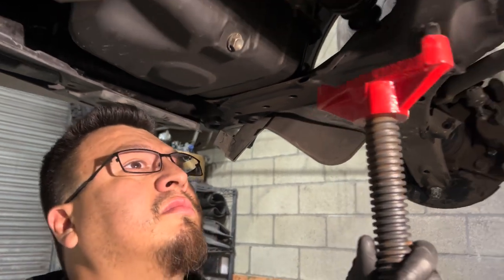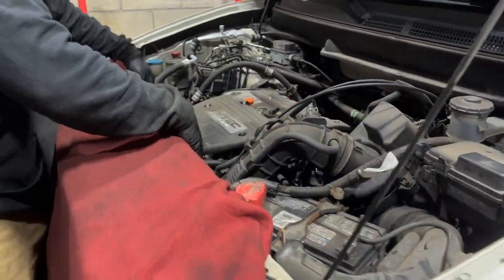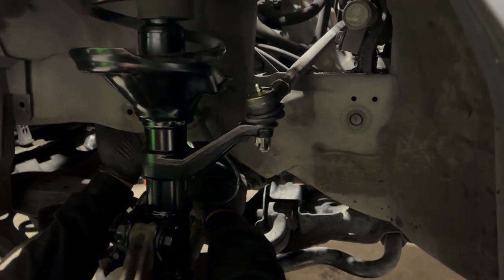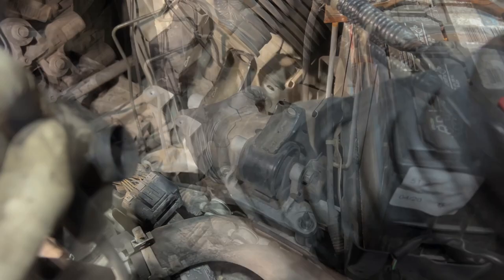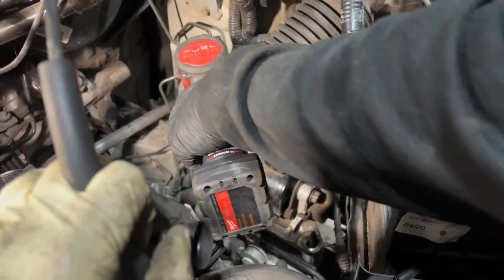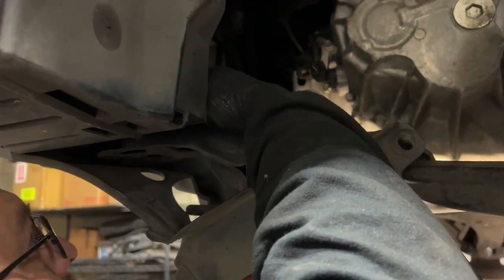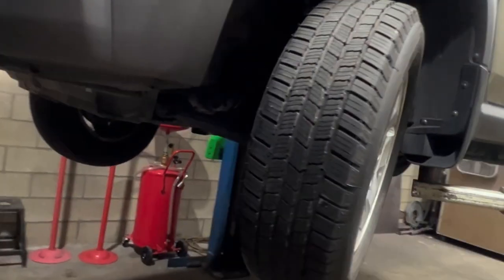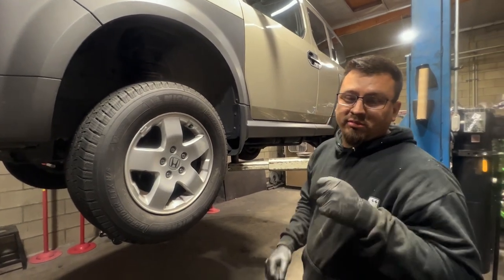Subframe Drop Kit Front Install Honda Element - Episode 6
Miguel - Element Lifestyle Mechanic Service:
Tustin , CA , 92780
Element44 info:
1180 E Ninth st
WEBPAGE WILL BE UPDATED SOON
PARTS LIST 2003 TO 2006 HONDA ELEMENT:

Engine mount socket
FRONT OUTER TIE ROD
FRONT CAMBER KIT BOLT (NEED 2)
FRONT LEFT STRUT
FRONT RIGHT STRUT
FRONT BALL JOINT KIT
REAR RIGHT OR LEFT KYB STRUT (NEED 2)
REAR ADJUSTABLE CONTROL ARMS (NEED 2)
REAR SWAYBAR BUSHING KIT

LIFT PARTS:
2 INCH FRONT, 1.5 INCH REAR LIFT SPACERS (PICK SPACER SIZES ACCORDING TO YOUR NEED)
HRG SUBFRAME KIT